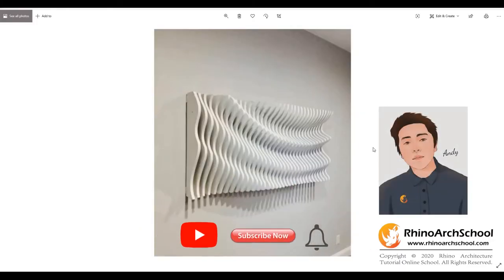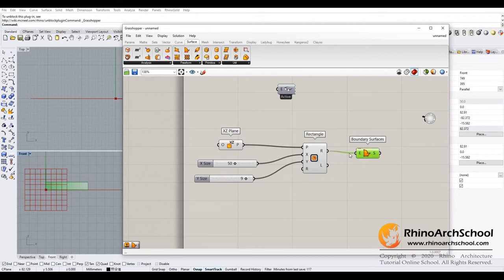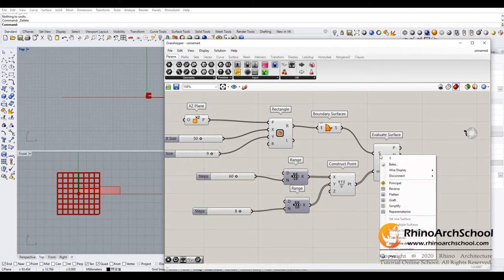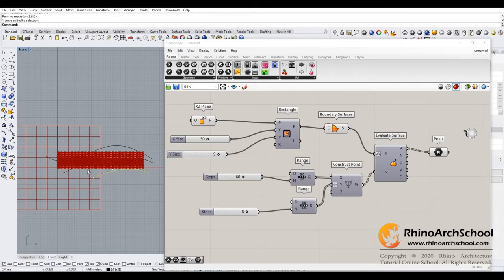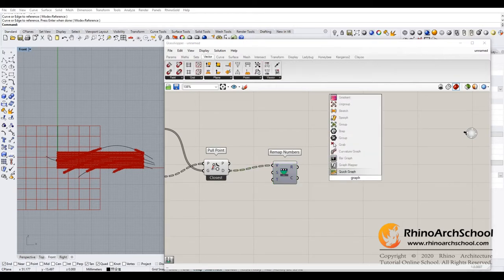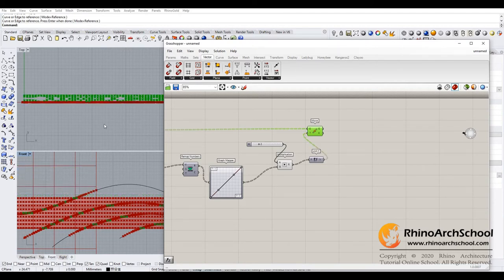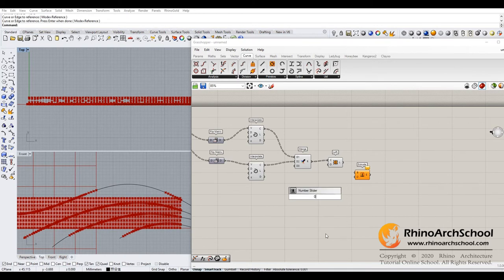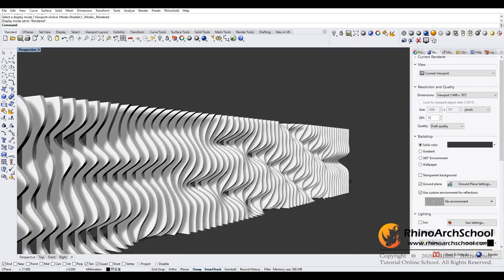Rhino Architecture Design Tutorial 丨How to build parametric wave shape (lesson 10 )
Rhino course for students and architects

The parametric wave shape is the pattern that is most commonly used in architectural facade design, in this course you will learn how to build this kind of shape with the basic command by inserting a suitable graph map and checking the data structure in the right way.

Feel free to let us know if you have any questions in the comments below, also tell us which project you expect to see in one of our upcoming tutorials.